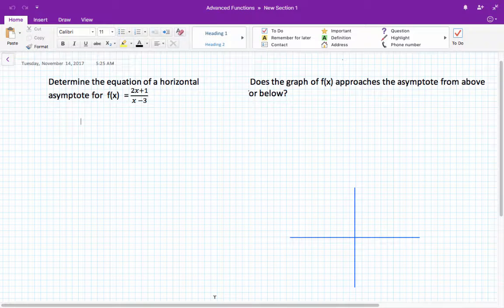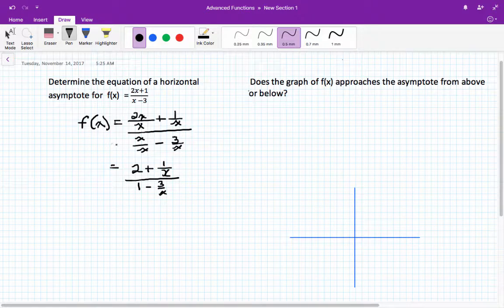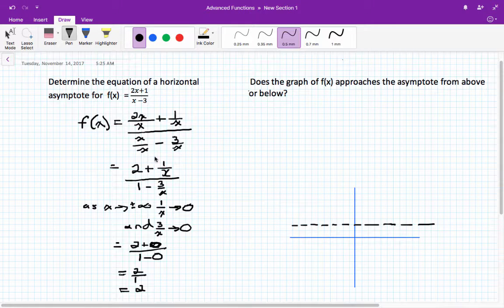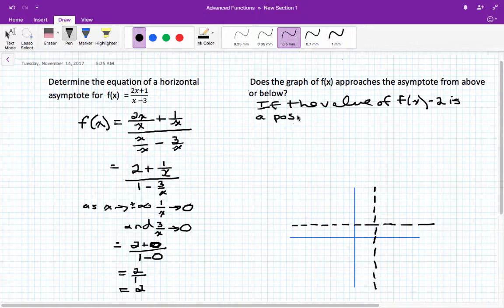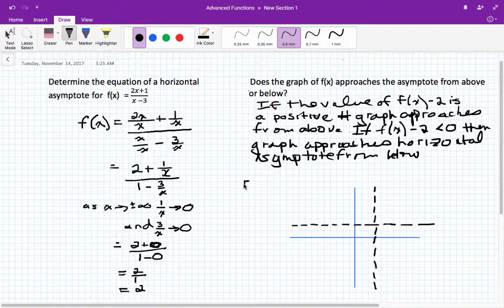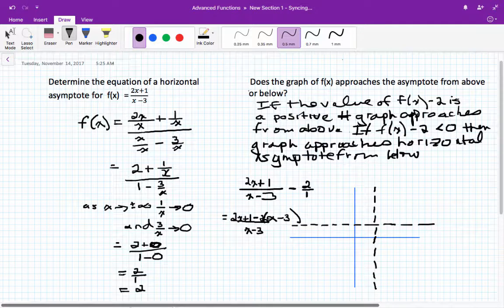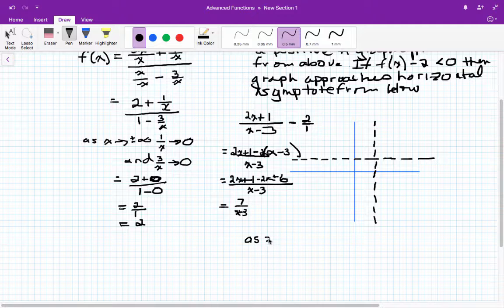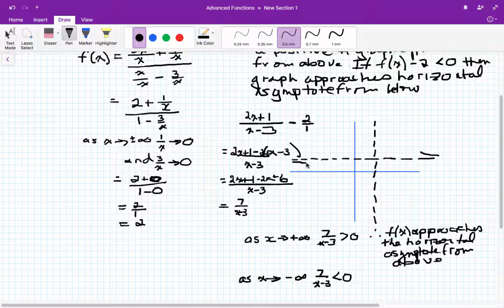Rational Function behaviour near a horizontal asymptote